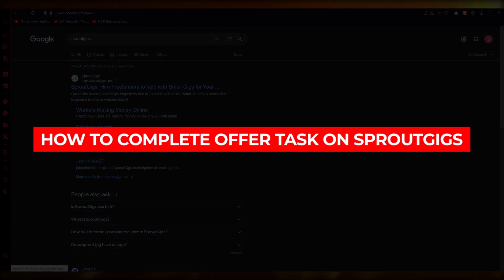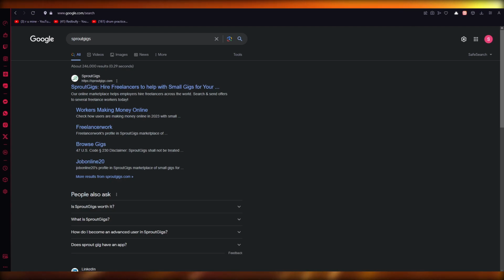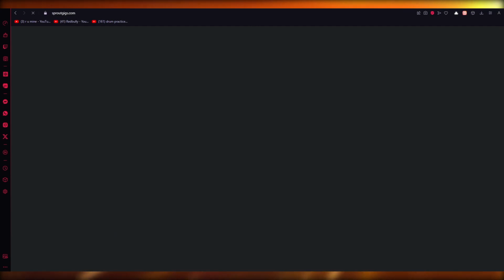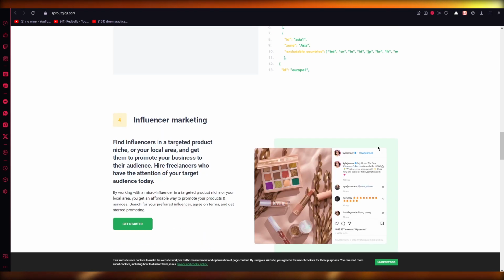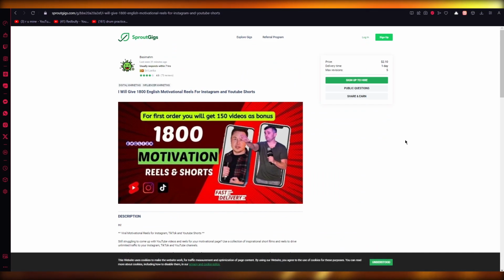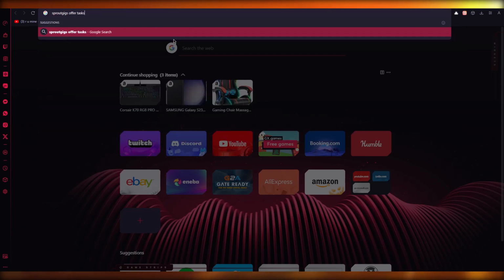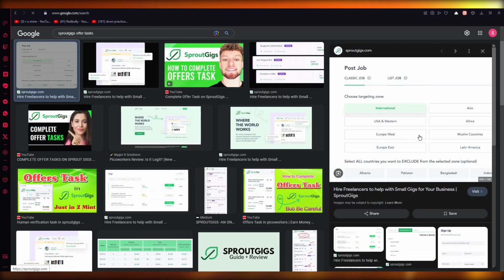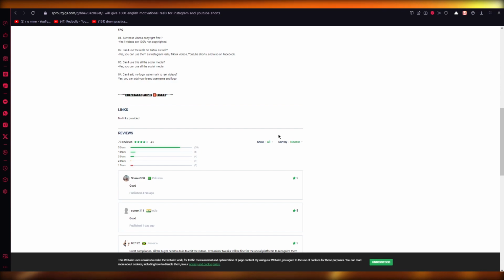How To Complete Offer Task on SproutGigs (2024)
Creating a successful Facebook Marketplace post involves more than just listing your item for sale. To make your post truly effective, it is important to make it shareable. This will not only increase your post's visibility, but also reach a wider audience. To make your post shareable, start by crafting a clear and concise title that accurately describes what you are selling. Next, provide detailed and high-quality photos of your item to attract potential buyers.

Additionally, use relevant hashtags and include a brief description of the item's condition and any other important details. Finally, engage with your potential buyers by promptly responding to comments and inquiries. By following these steps, your Facebook Marketplace post will be easily shareable, leading to a successful sale.